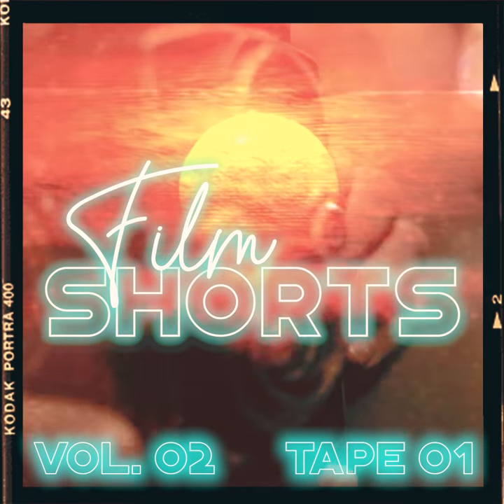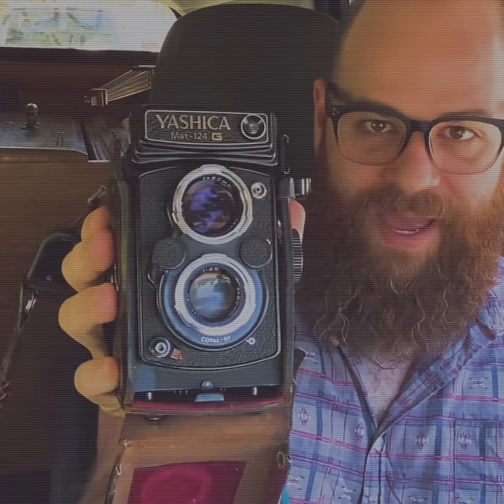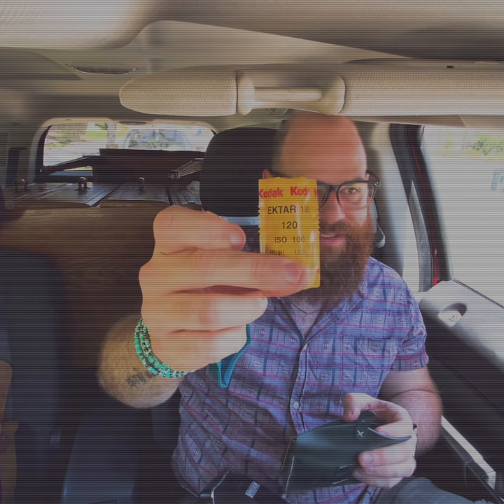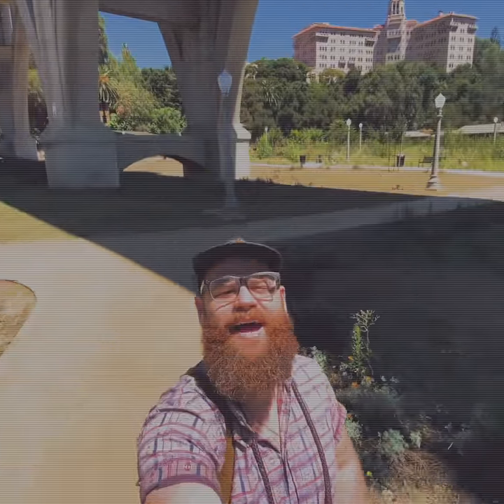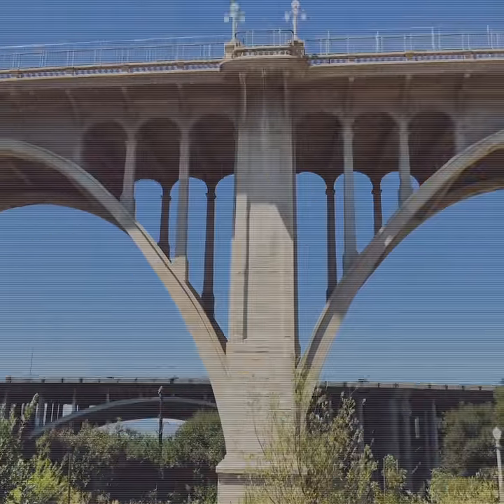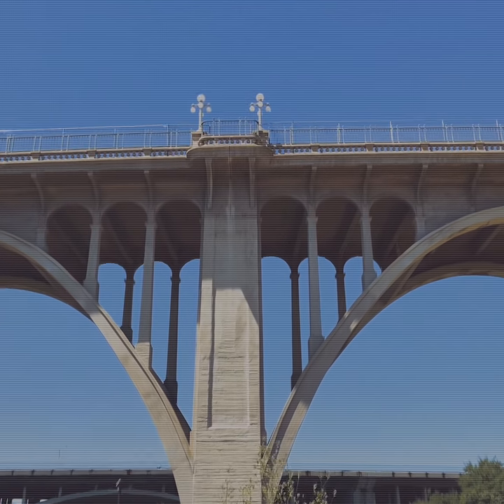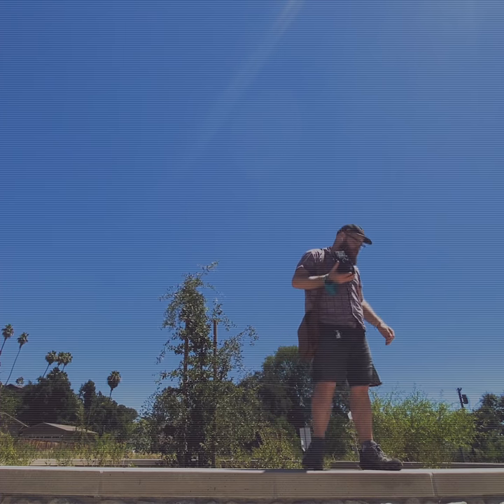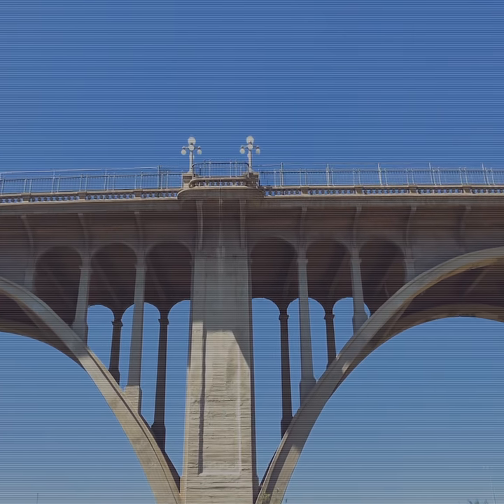Beautiful Bridge on Medium Format Film - Film Shorts Vol. 2 Tape 01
Last time I found a bridge, this time I got a whole lot closer!